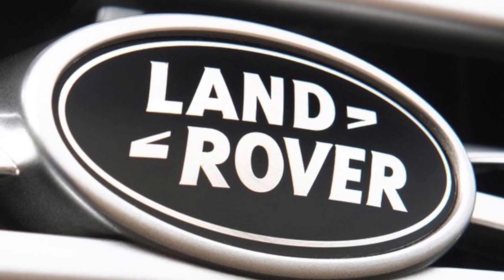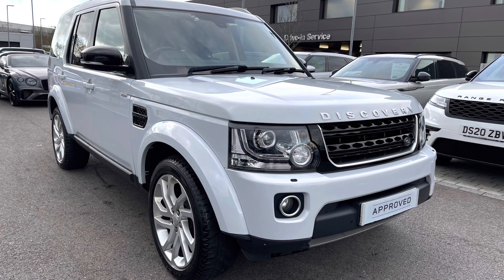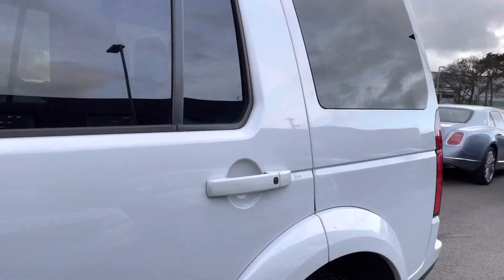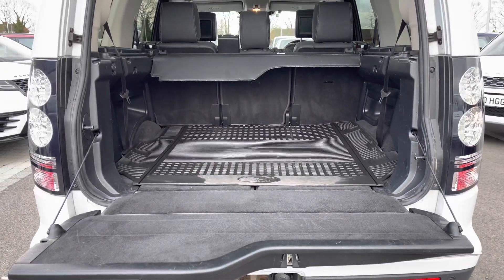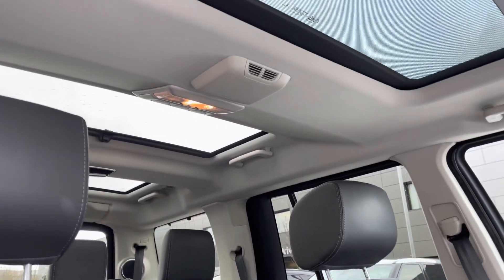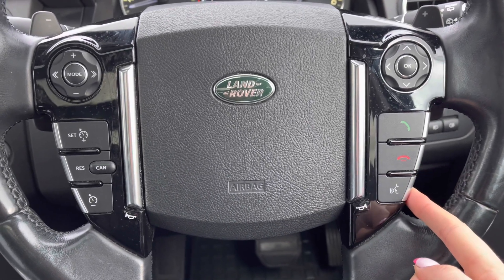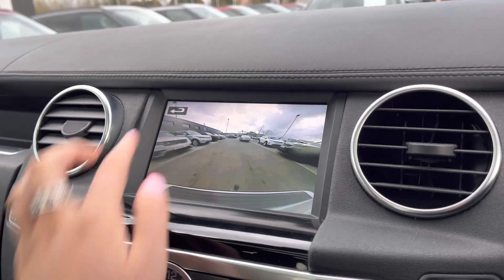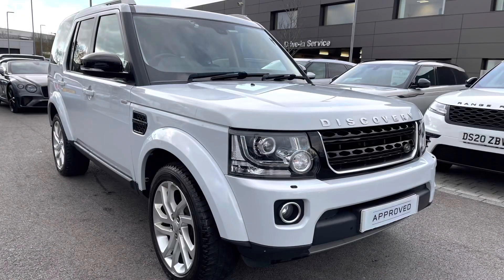Used Discovery 3.0 Landmark at Stafford Land Rover – Used cars for sale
Here we have a lovely Discovery with some fantastic spec including; 20'' alloys 5 split-spoke aero viper' 5 split-spoke, privacy glass, keyless entry and adaptive xenon headlamps with LED signature giving the car a modern exterior. Inside the car you have; a 7 seat configuration which is ideal for bigger families, Windsor leather seats, gloss black steering wheel, ambient interior lighting and grand black lacquer trim finisher. This car also has some great features including; rear seat entertainment that is ideal for younger children, Meridian(TM) surround sound system for better quality sound, rear view camera making parking and reversing easier, heated steering wheel which is perfect for a cold winter morning and cruise control which is useful for long journeys and motorway driving. Additional benefits include; heated front and rear seats ensuring everyone has a luxury journey, bluetooth connectivity enabling you to make calls whilst on the go and DAB radio so you have plenty of stations to choose from.

Just into our stock, this Discovery Landmark in Yulong White, is now available for sale from Stafford Land Rover.
Reg number: OY66NND
Fuel: Diesel
Transmission: Automatic
Engine Size: 3.0
Mileage: 62072

Features include:
- Panoramic roofs
- Rear camera